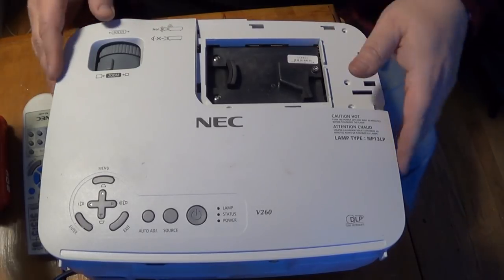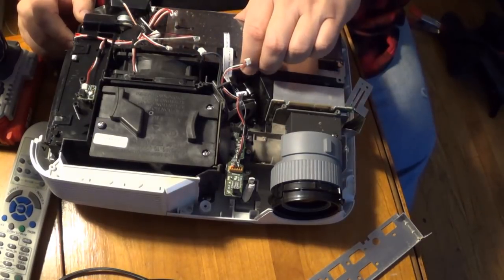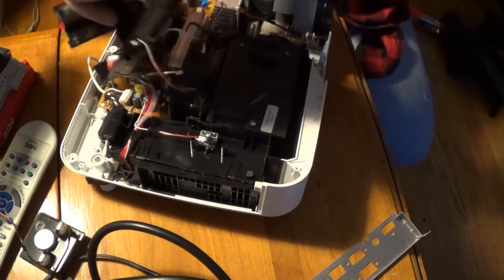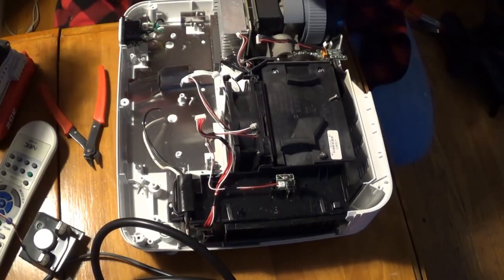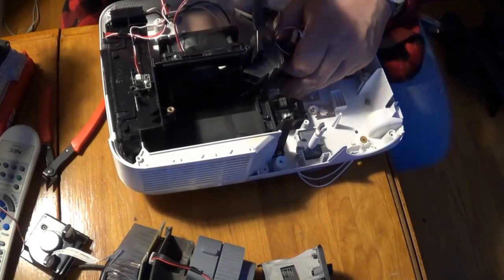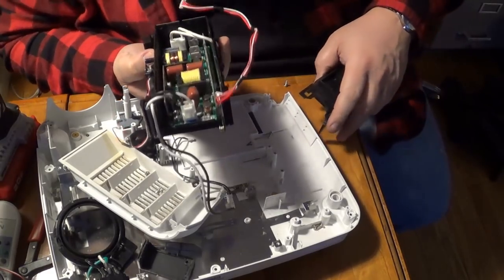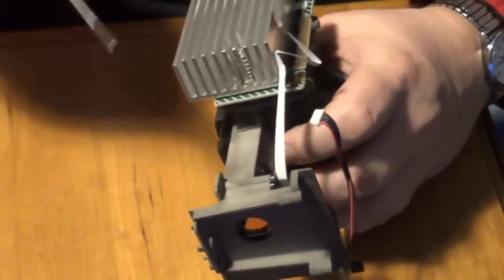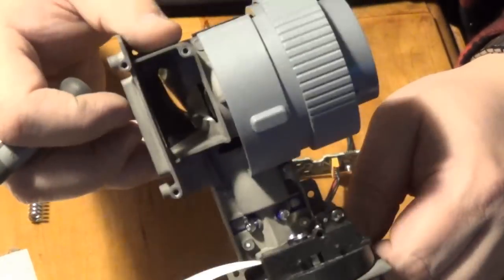Scrapping a Digital Projector for FREE GOLD! -Moose Scrapper #261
A nice little scrap that I would do again!  I pretty little golden DLP chip and some boards, aluminum and without talking about a 15 minute tear down.

My favorite Channels! Sub to them all to get entered in my 100k sub Mega Giveaway!